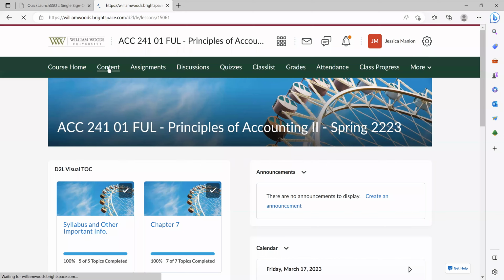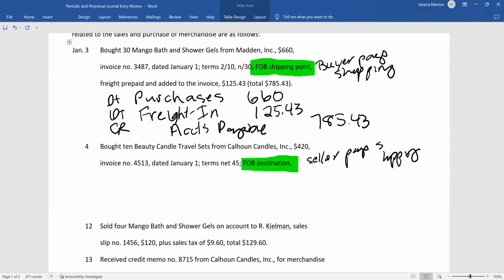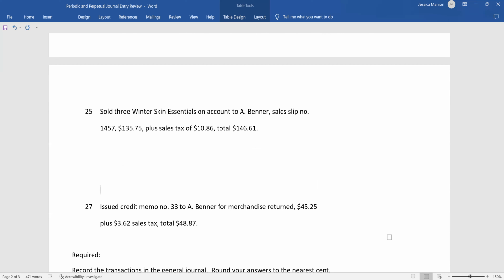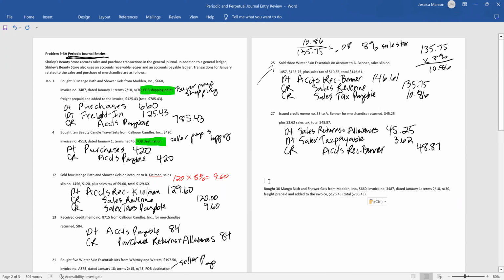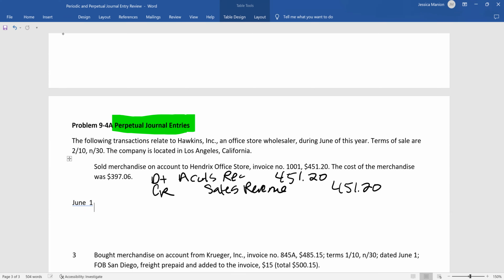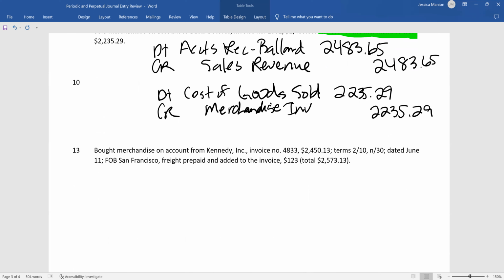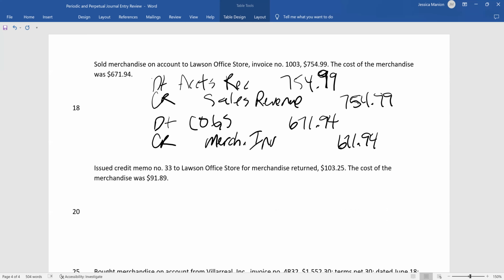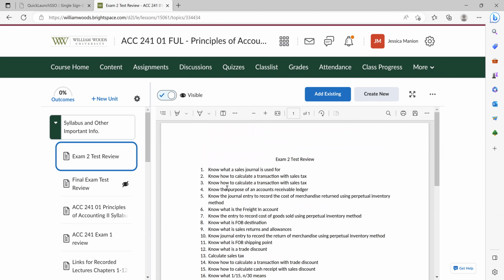ZOOM class 3 17 23 12pm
Perpetual & Periodic Journal Entires